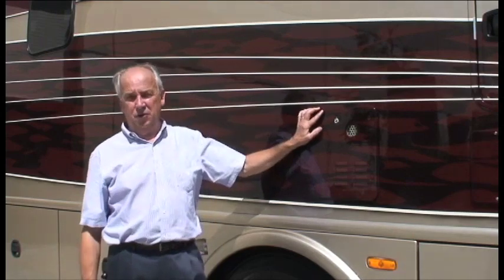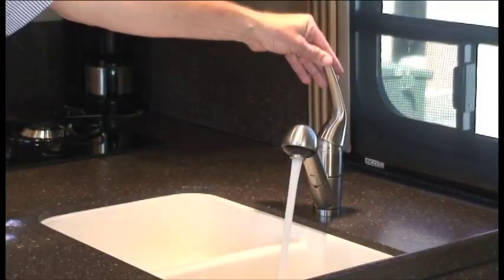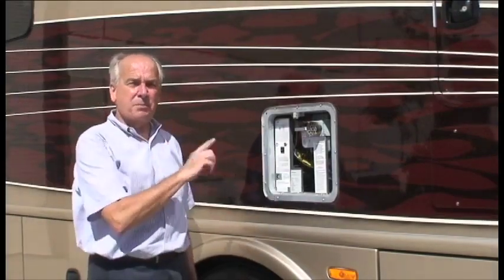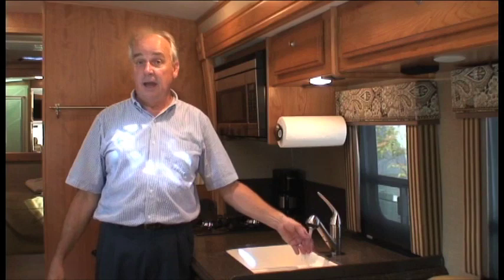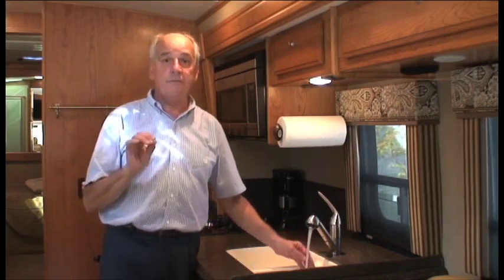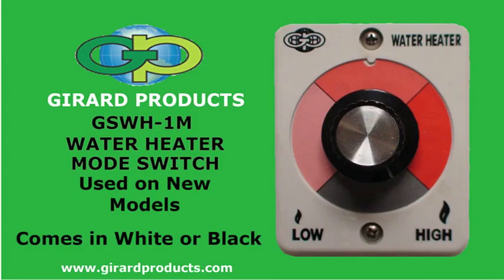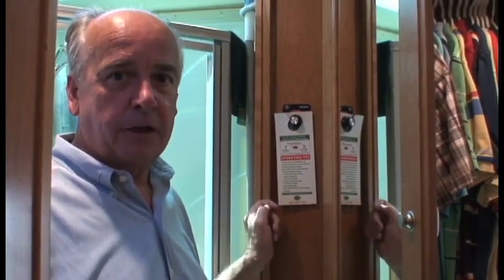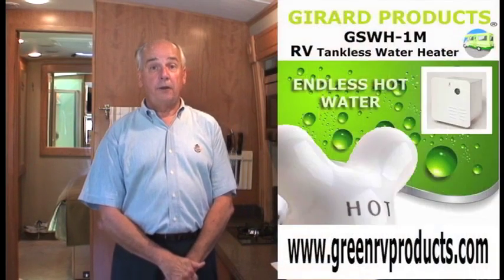Cheapest Water Heater For You || Girard RV Tankless Water Heater Instruction & Review 2023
Girard RV Tankless Water Heater : Get endless hot water on-demand! The Girard tankless RV water heater provides hot water at the precise temperature you set it to. The onboard microprocessor intelligently drives the inner workings of the heater, monitoring incoming cold water temperature, flow rate and outgoing water temperature. It also regulates the burner so that you get a constant, steady water flow. This RV tankless water heater is a breeze to install. It fits into any tank water heater opening and requires no special plumbing or modifications to your rig. The water heater door is hinged, making it easy to open and close while maintaining quick and convenient access.The Girard tankless hot water heater comes with a user display that allows you to see the operating functions of the unit and adjust temperatures from 95 to 124°F. The digital controller also displays visual diagnostic information for easy troubleshooting if issues arise.Empower your mobile lifestyle with Girard. We offer one of the best-selling tankless water heaters for RVs and supply many RV manufacturers with high-quality water solutions using state-of-the-art electronics and components.